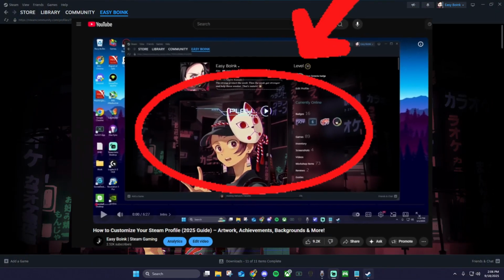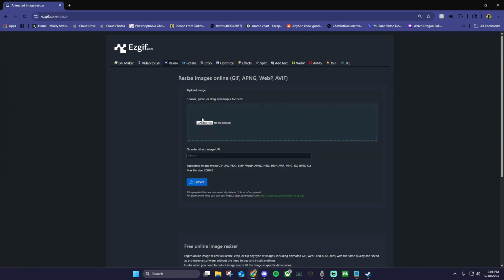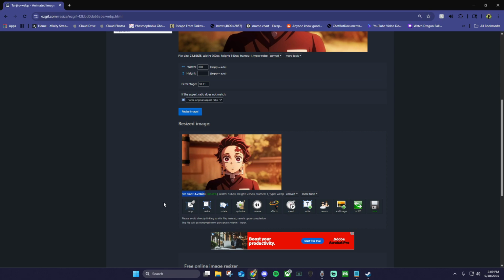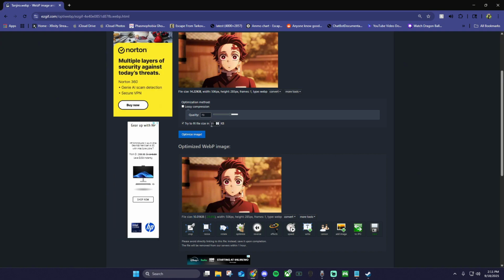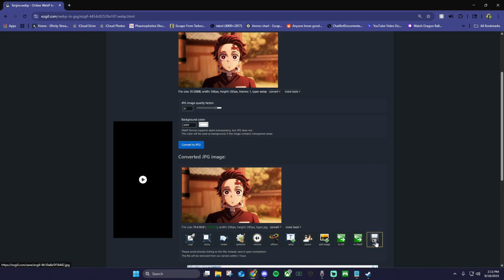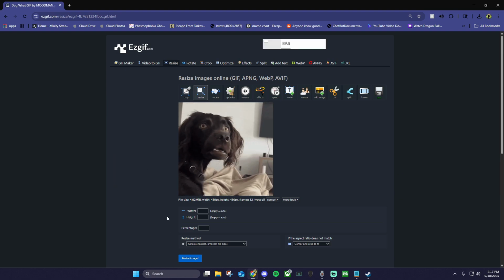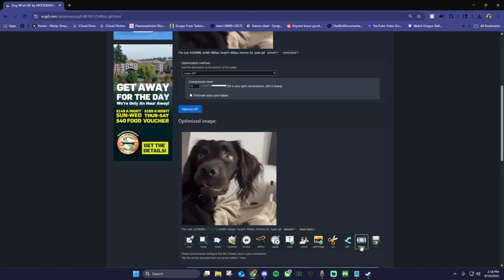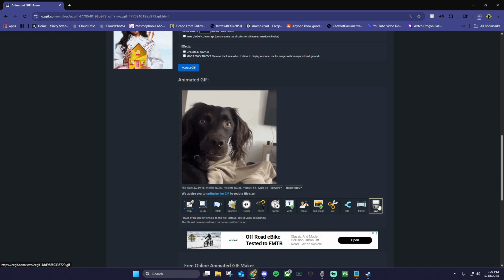Steam Artwork Too Large? Here's What Works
Steam’s 5MB upload limit is one of the biggest roadblocks when customizing your Steam profile, especially for artwork and animated GIFs.

In this step by step guide, I show you exactly how to make Steam artwork smaller than 5MB using ezgif.com while keeping the best quality possible.

Whether you are working with static images or animated GIFs, this tutorial walks you through resizing, optimizing, compressing, and converting files so they upload correctly to Steam without errors.

✅ Resize static Steam artwork
✅ Compress animated GIFs without ruining quality
✅ Optimize files specifically for Steam profile uploads
✅ Bypass the 5MB upload limit the right way

If you are customizing your Steam profile and getting stuck on file size issues, this guide will save you a ton of time.

🔗 Start Here If You Are New

▶️ Beginner’s Guide to Customizing Your Steam Profile
This shows how artwork, showcases, backgrounds, and levels all work together.

⏱ Timestamps

0:00 Intro
0:24 Resize and optimize static images
3:04 Resize and optimize GIFs
4:58 Outro

📌 Related Steam Customization Videos